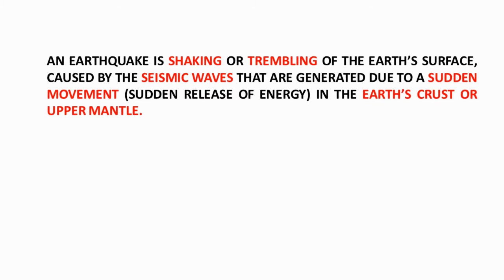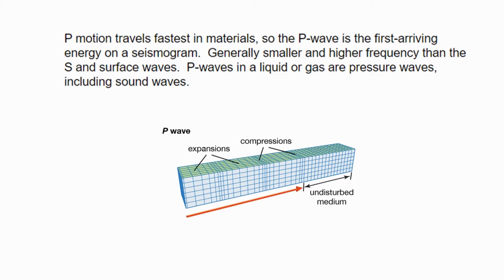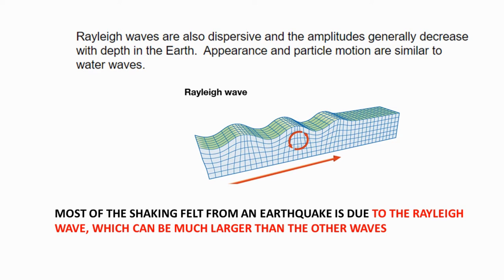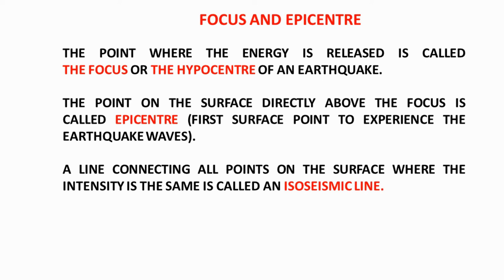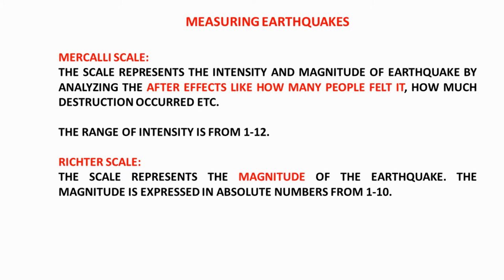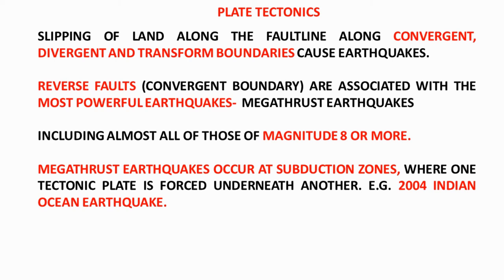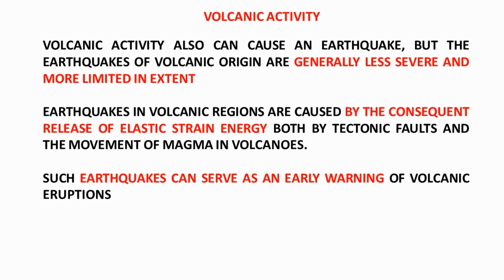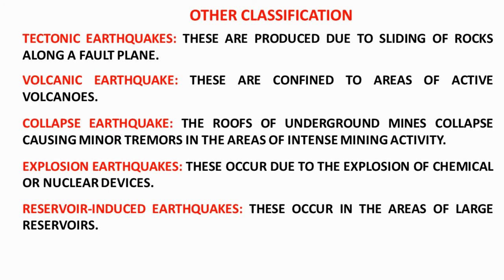HOW DO EARTHQUAKES OCCUR | Geomorphology| Dr. Krishnanand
The concepts of the occurrence of Earthquakes for UPSC CSE for UPSC/IAS aspirants and beginners is explained in this video by Dr. Krishnanand , founder of TheGeoecolologist.

Simplified  explanation of the  HOW EARTHQUAKES OCCUR has been made in this lecture.